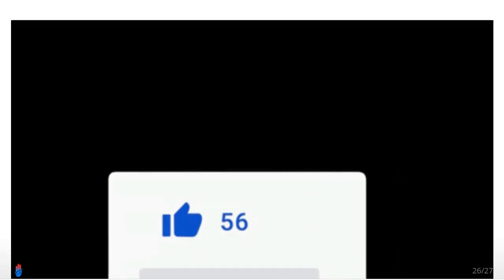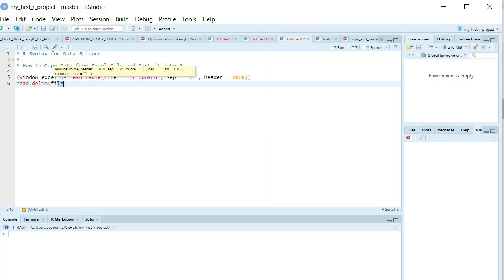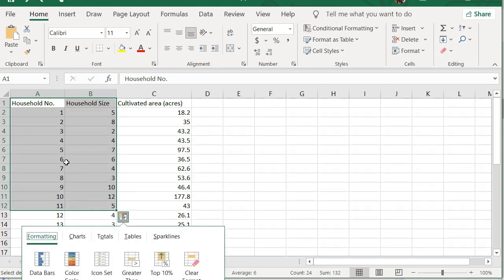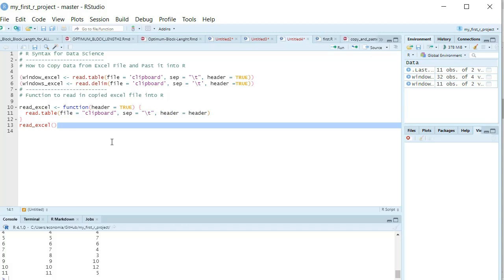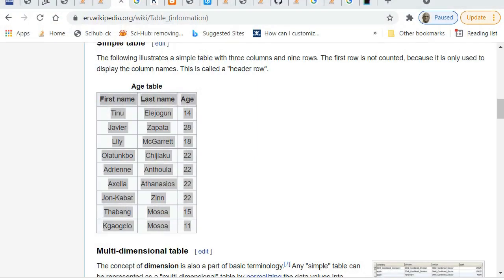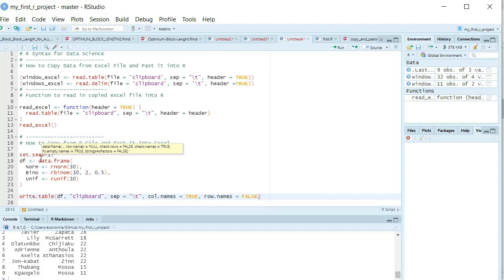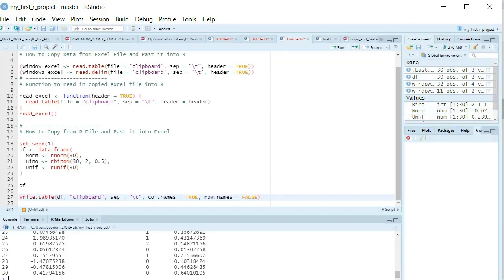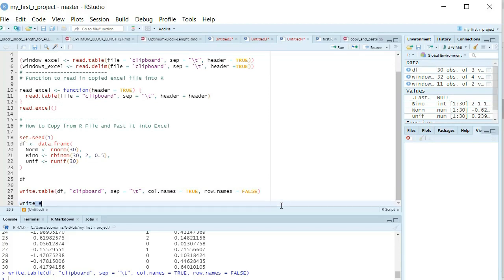Copy and Paste data into R on Windows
This video teaches how to copy and paste data into R from excel into R and the web also from excel and the web into R. This method only works on Windows. It is easier and different from the traditional way of importing data into R or exporting data out of R.